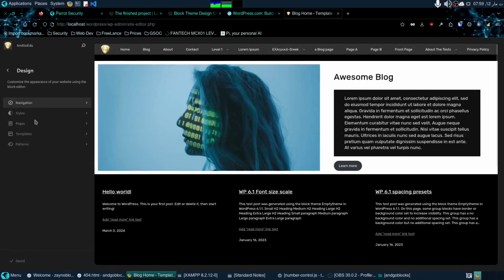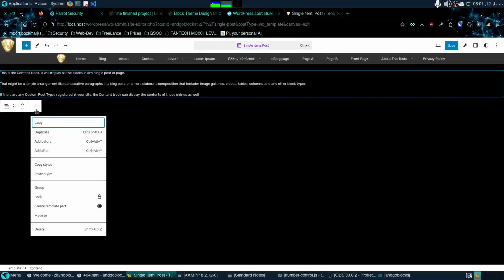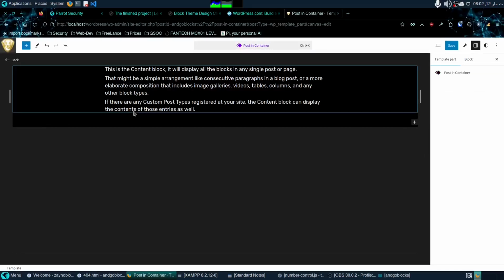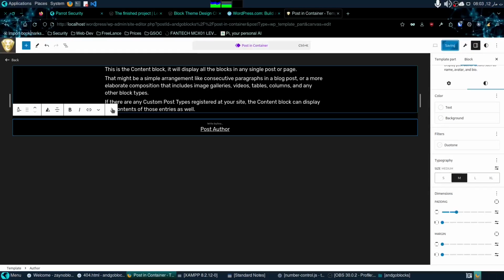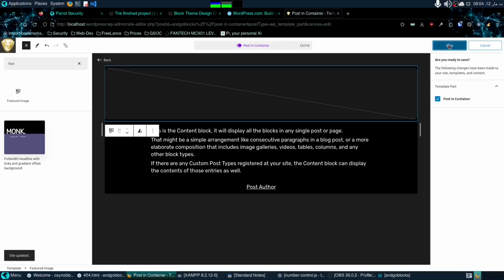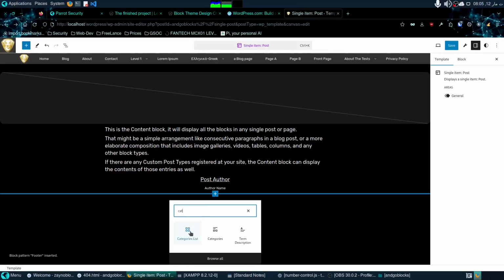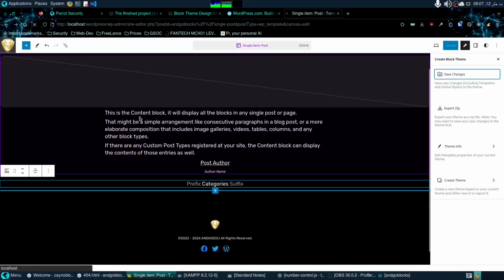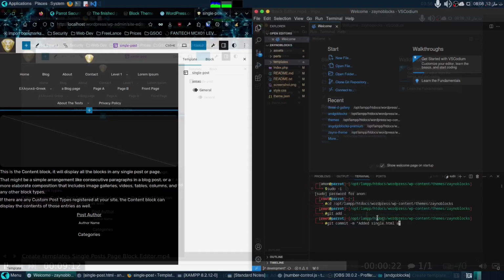Advanced WordPress - #18 - Create single-post.html template.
00:00 || 00:15 Introduction 🕒
00:05 || 08:30 Create single.html 🕒
08:30 || 9:30 Next Videos & Outro 🕒
Project on GitHub.